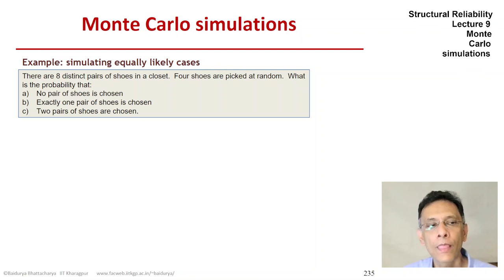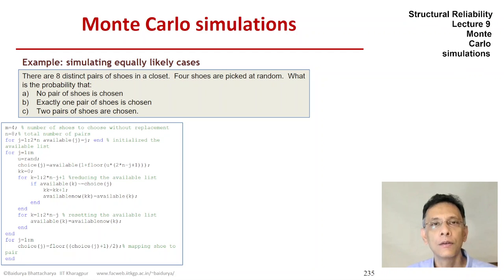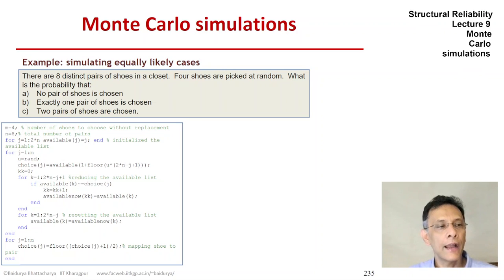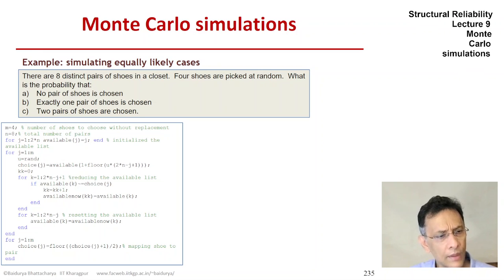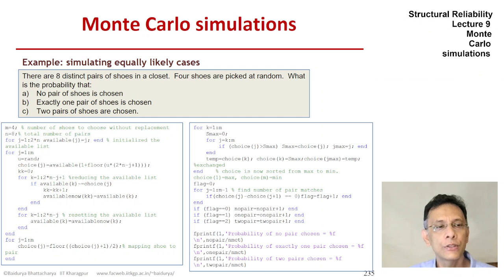STRUCTURAL RELIABILITY Lecture 09 module 05: generating discrete random deviates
Example: picking shoes from a closet